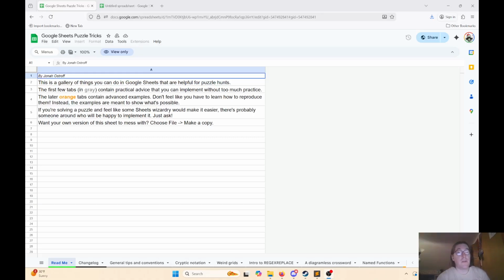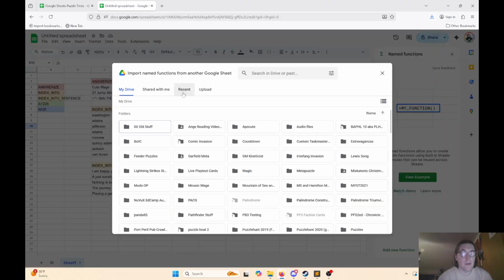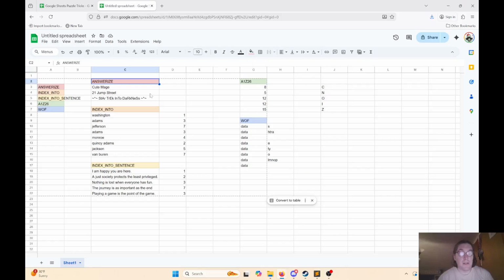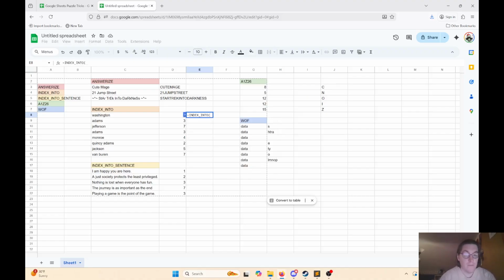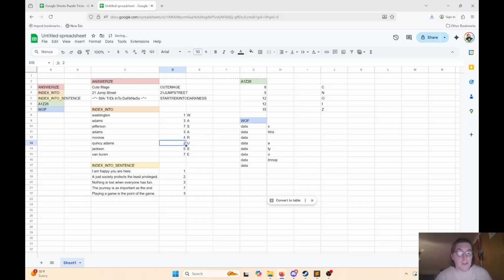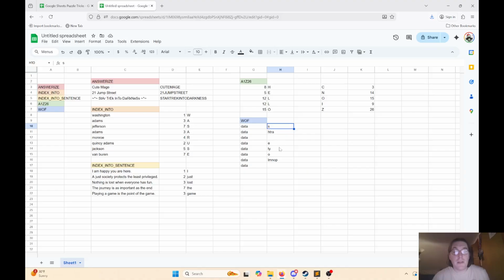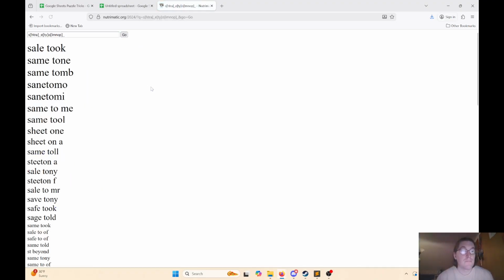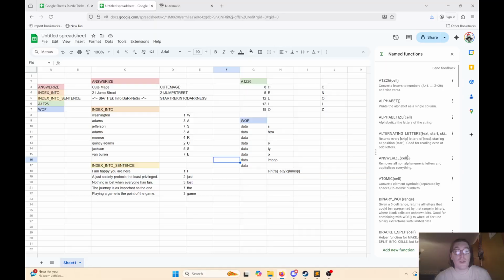Cute Mage Teaches Named Forumlae